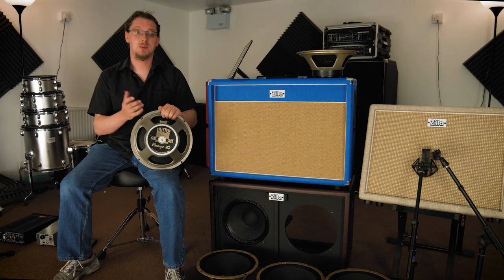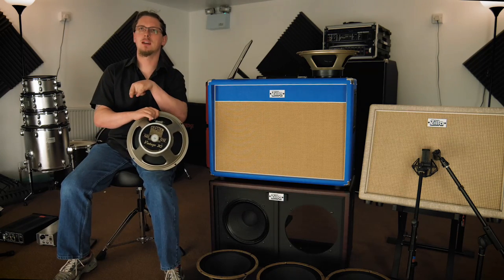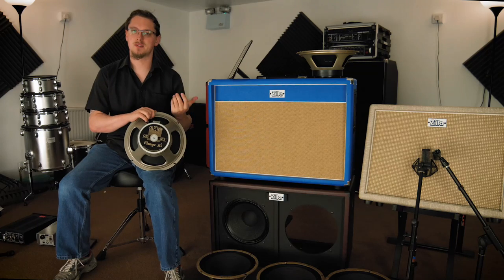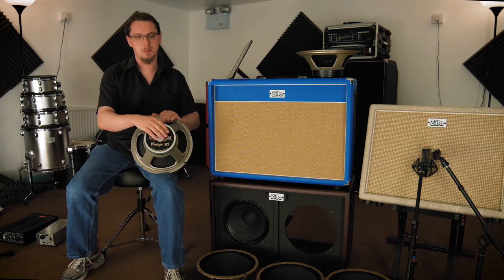8 Ohms or 16 Ohms? Vintage 30 - METAL Celestion Speaker Comparison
Interested in the ULTIMATE course for Reaper? Where every little thing is covered?

If you've got a choice of which impedance you want your amp to run at, does it make a difference which speakers you pick? We find out by comparing a Celestion Vintage 30 8 ohm against a 16 ohm version (with the amp set to match).

TIMES FOR SEPARATE PARTS:-
0:00 - Intro
1:50 - 8 Ohm Rhythm only
2:00 - 8 Ohm Rhythm + Lead
2:20 - 8 Ohm Single String
2:26 - 8 Ohm Quad Tracking
2:52 - 8 Ohm Solo
4:27 - 16 Ohm Rhythm only
4:37 - 16 Ohm Rhythm + Lead
4:59 - 16 Ohm Single String
5:04 - 16 Ohm Quad Tracking
5:30 - 16 Ohm Solo

This series is an attempt to show how different speakers affect guitar tone in heavy Rock and Heavy Metal. We're showcasing Celestion speakers, namely the Vintage 30, EVH, Lynchback, K100, and Creamback M, H and Neo.

The guitars were recorded through Blackstar 1046L6 amps (and we took the DI tracks from after their pedal rigs) and re-amped through the same amp, with the Crunch, OD1 and OD2 channels used in the same settings as the Dead XIII guitarists used on the live performance day.

The Cabinet used was a Zilla Fatbaby 1x12, and the Microphones used were an sE Electronics VR1 Voodoo Ribbon and a Shure SM57.

NO EQ WAS USED AT ALL. No compression, no nothing. If you want to EQ your guitars to fit into a mix, that's understandable but we wanted you to know what they sound like straight off the desk.